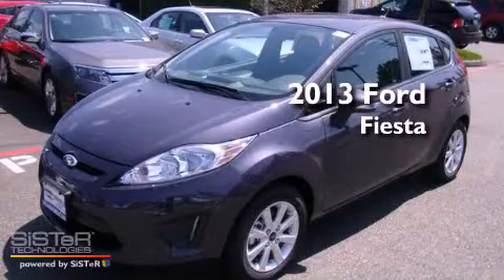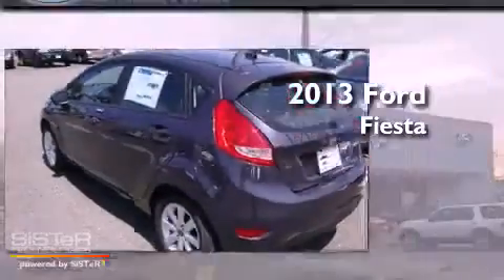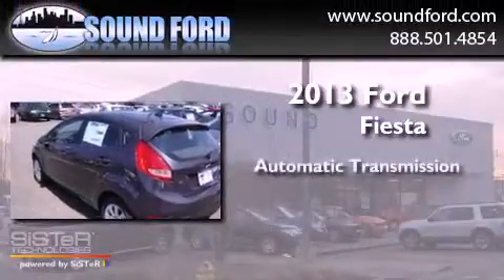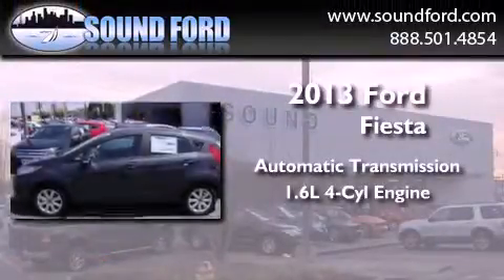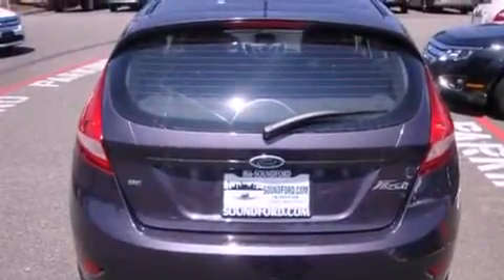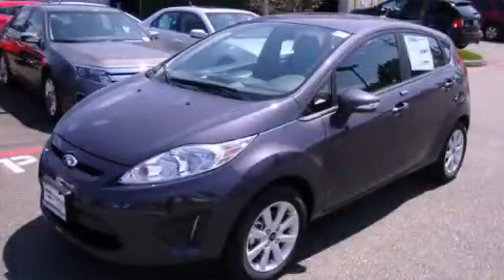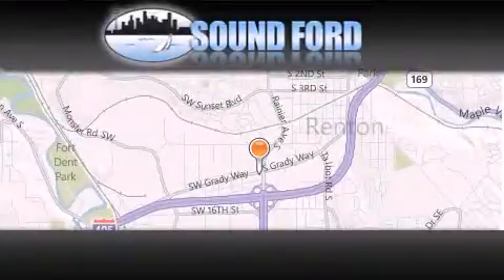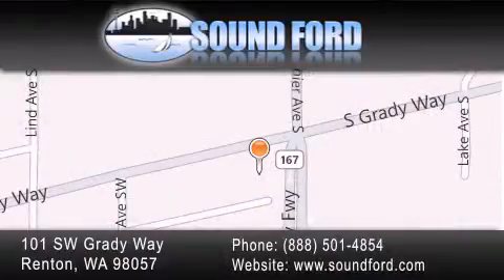2013 Ford Fiesta Renton WA 98055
Year : 2013
 Make : Ford
 Model : Fiesta
 Engine : 1.6L I4 DOHC
 Trans . : Automatic
 Exterior : Violet Grey Metallic
 Miles : 25
 Interior : Charcoal
 Stock : 130023

 101 SW Grady Way SW